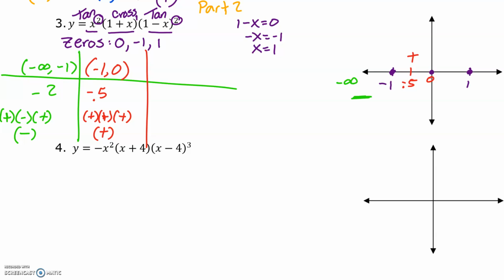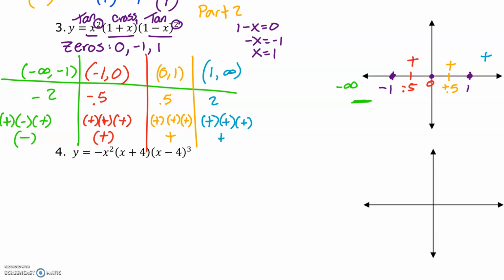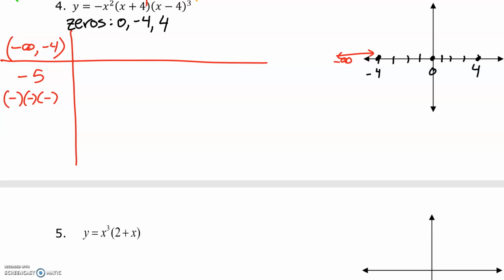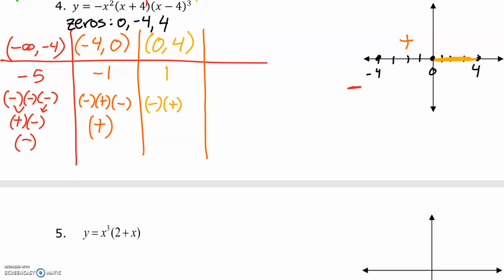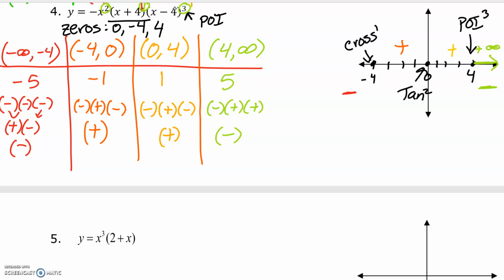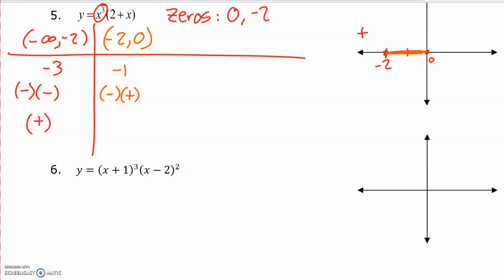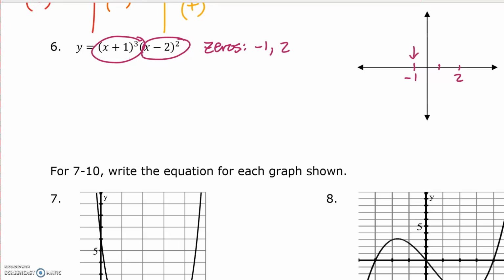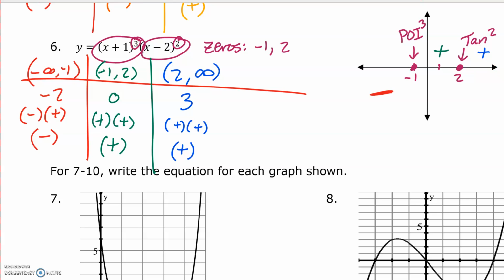Week 2 Optional Practice Part 2